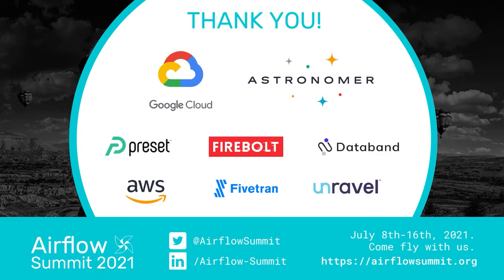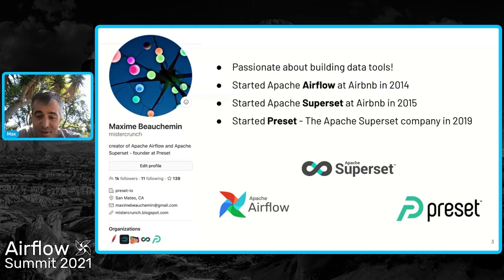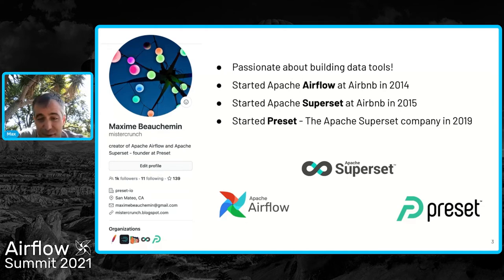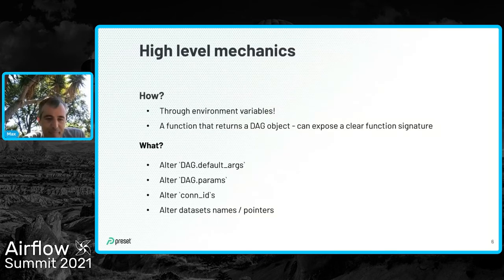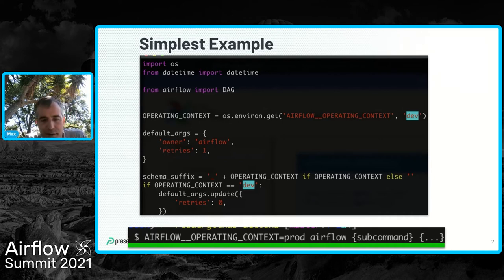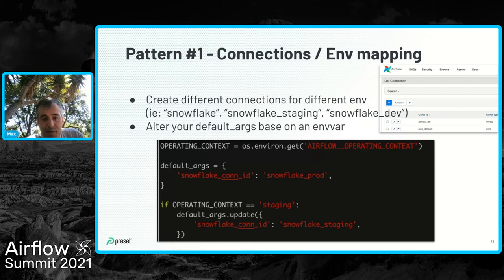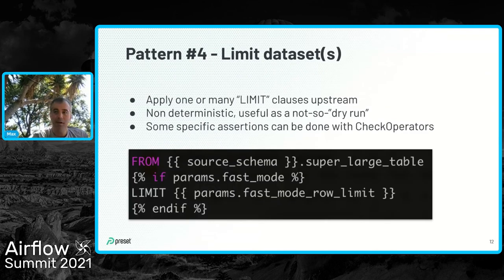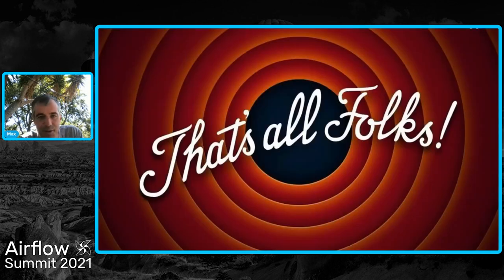Operating contexts patterns around defining how a DAG should behave in dev staging prod & beyond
Presented by Maxime Beauchemin at Airflow Summit 2021.
As people define and publish a DAG, it can be really useful to make it clear how this DAG should behave under different “operating contexts”. Common operating contexts may match your different environments (dev / staging / prod) and/or match your operating needs (quick run, full backfill, test run, …). Over the years, patterns have emerged around workflow authors, teams and organizations, and little has been shared as to how to approach this.